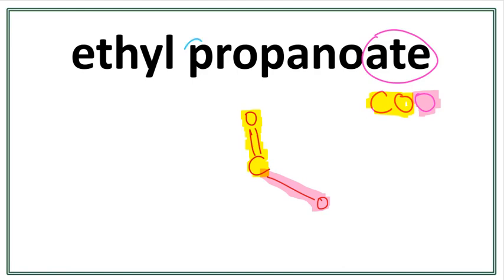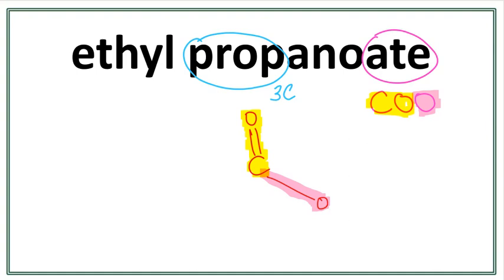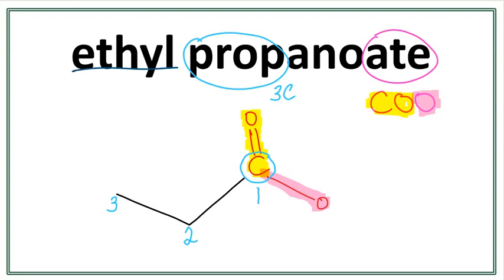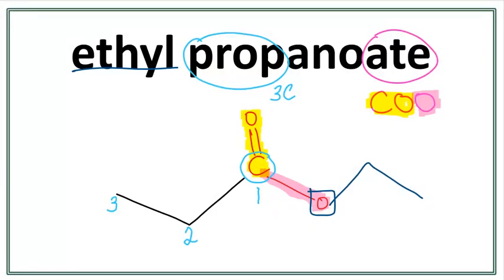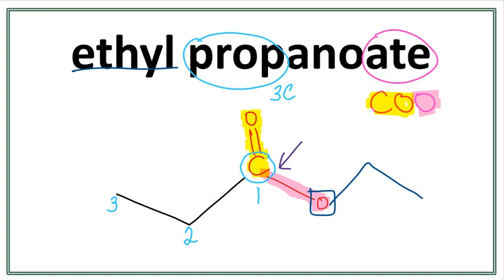How to draw the structure for ethyl propanoate | Drawing Esters | Organic Chemistry | Chem 30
Chemistry 30 Alberta

Drawing Esters Step-by-Step Tutorial!

Esters have two components. One component is from the carboxylic acid (parent chain, which attaches with the carbon in the COO group). The second component is from the alcohol (side chain, which attaches with the oxygen in the COO group).

Learn to draw the structure for ethyl propanoate in an easy way!

To draw the structure for ethyl propanoate, we first draw the functional group (COO group), and then we draw the parent chain with 3 carbons and attach it with the carbon in the COO group (Note: the carbon in the COO group is always the first carbon when numbering).  Then we draw the side chain (ethyl) and attach it with the oxygen in the COO group.